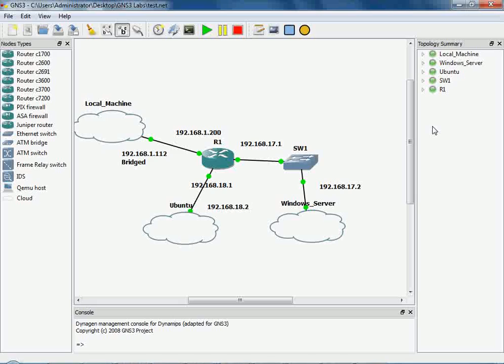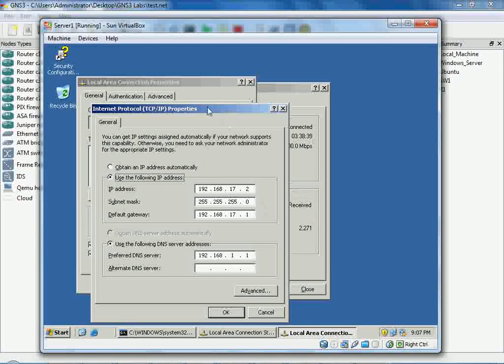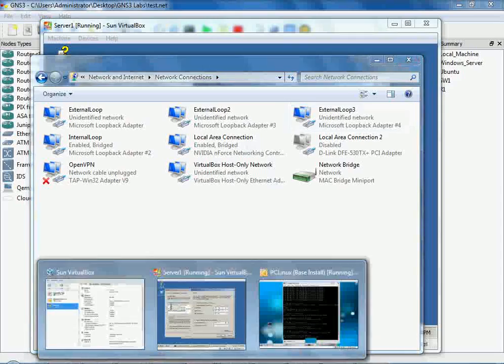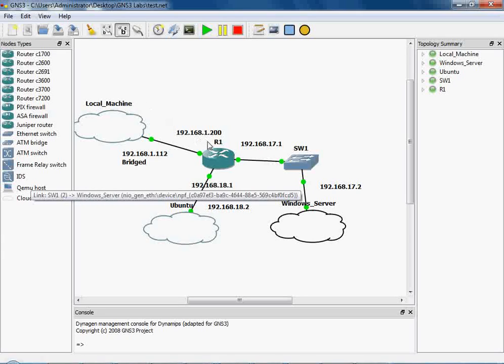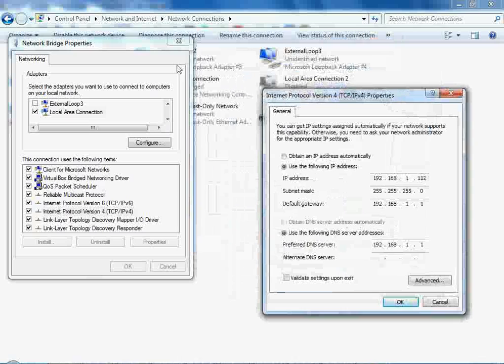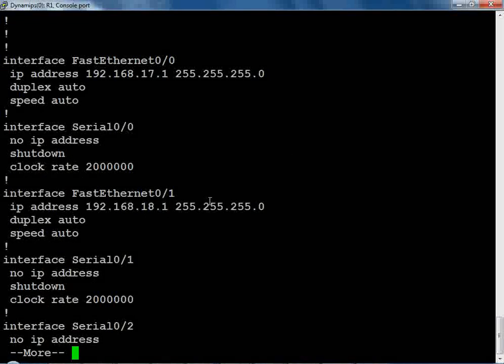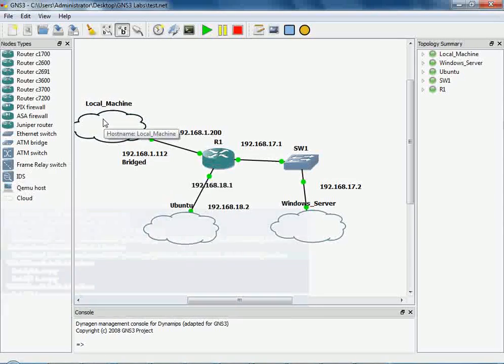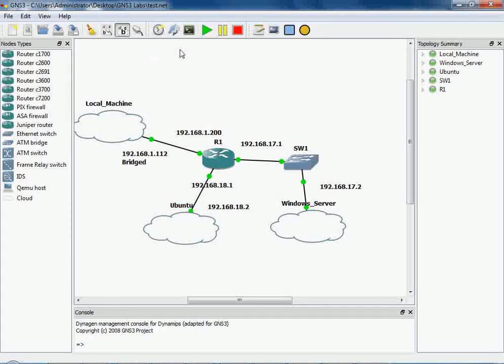Connecting Virtual Machines in GNS3 to the Local Machine and to the Internet (Part 1)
Describes how to connect Virtual Machines from Virtualbox to your local machine, and to the internet as well, by bridging connections, and setting static routes on your router.  I believe there are other ways to connect your machines to the internet, but this is the only one I could logically figure out... it took me a little while to figure it out... if anyone knows of an easier or better way, please let me know.  FYI.. one thing I did not stress enough in the video was to make sure your DNS settings are set and correct.